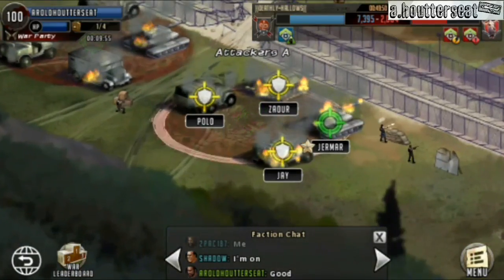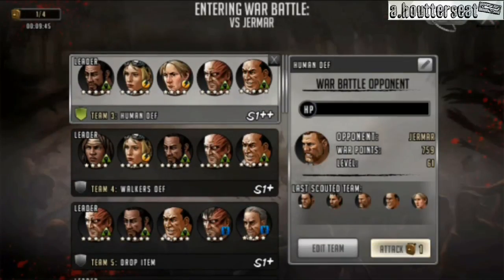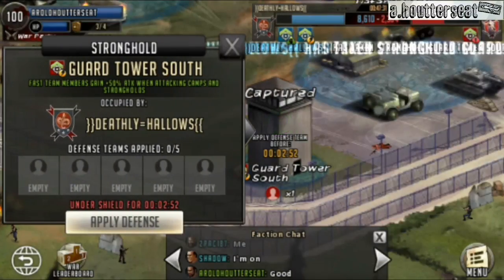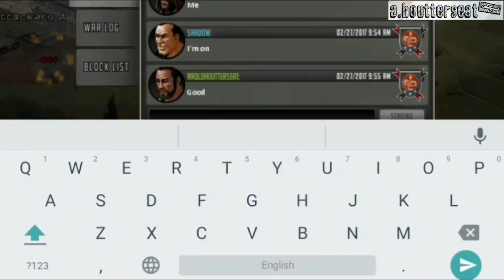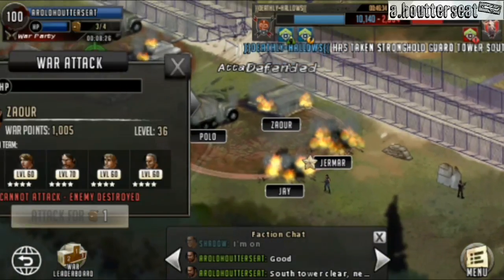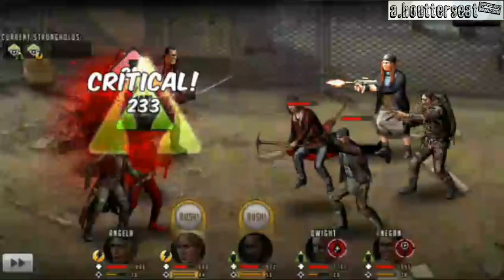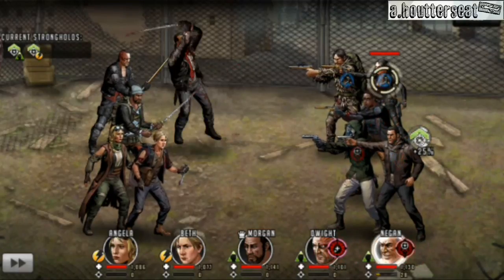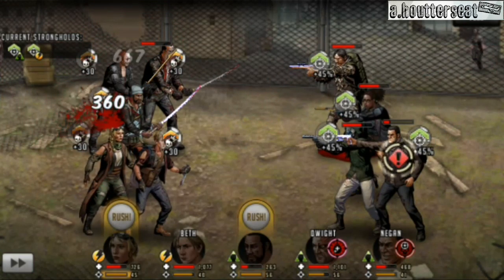The Walking Dead RTS Prison War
*towers can boost up to +50 attack for specific traits

The Walking Dead Road to Survival is an online game created by Scopely based on the Famous Comics Book Series The Walking Dead of Robert Kirkman. This TWD RTS game account is mine.